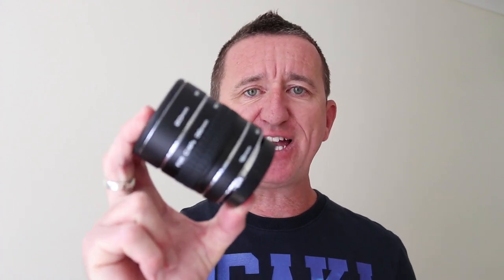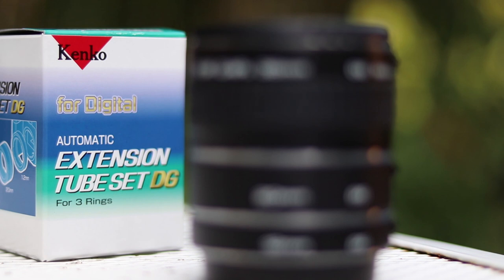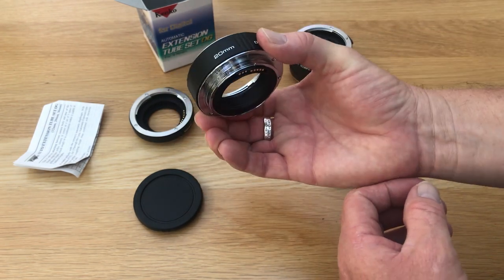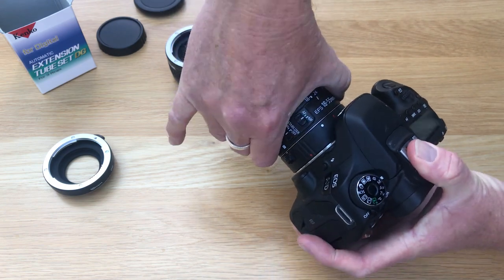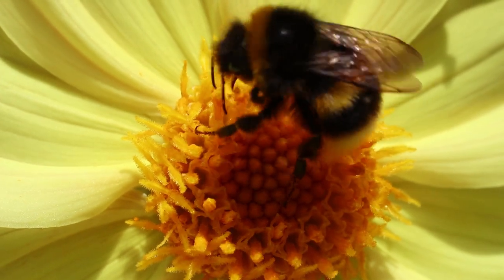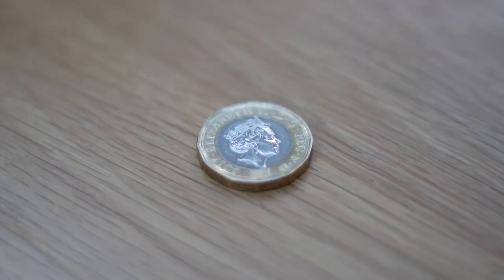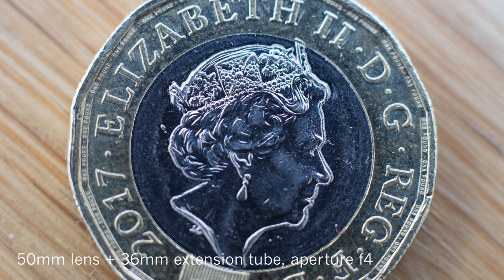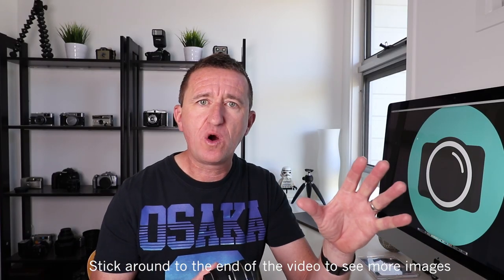Macro Photography - Extension tubes tested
A beginners guide to Macro photography on a budget using extension tubes.  We test the Kenko extension tubes on a Canon DSLR to see if they offer a good alternative to buying a Macro lens.

⬇️⬇️ Featured in this video ⬇️⬇️

GEAR FEATURED

▶ Ext tubes for Nikon
▶ Ext tubes for Canon
▶ Ext tubes for Sony